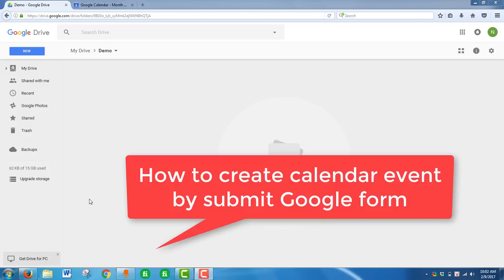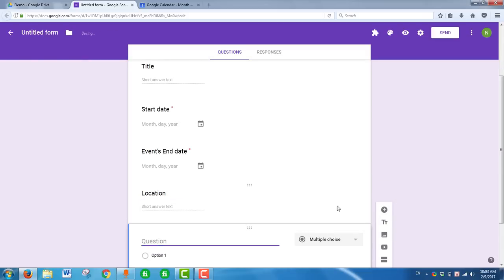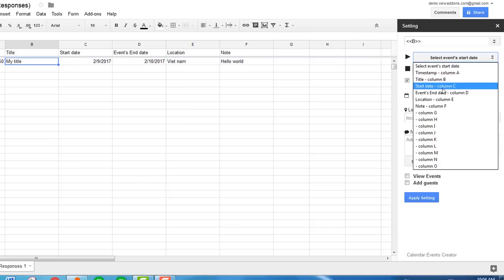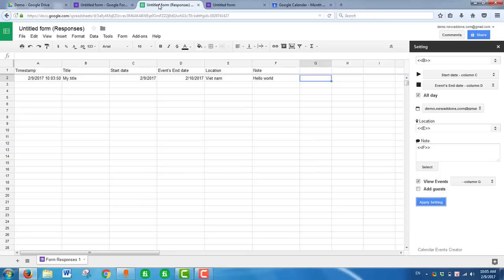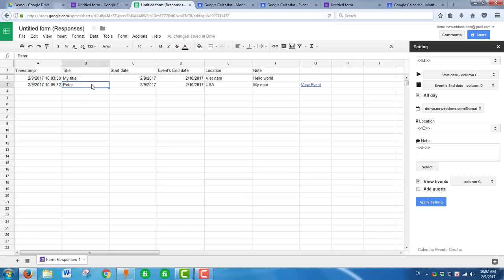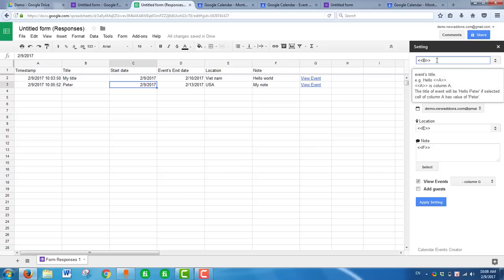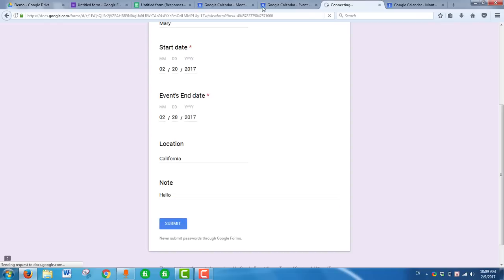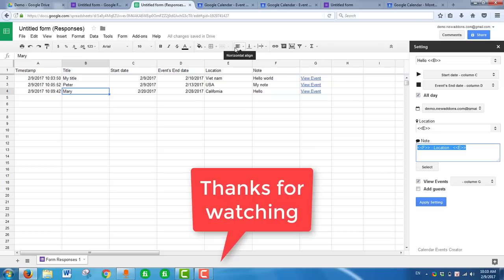Create calendar events by submit Google form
Google form to Google Calendar.
This video shows you how to Create Google Calendar Events from Google form using Calendar Events Creator add-on. The add-on connects Google Form to Google Calendar to create events automatically.
The calendar event is created instantly when the user submits the form.
Submit Google form to create a new event for the selected calendar.